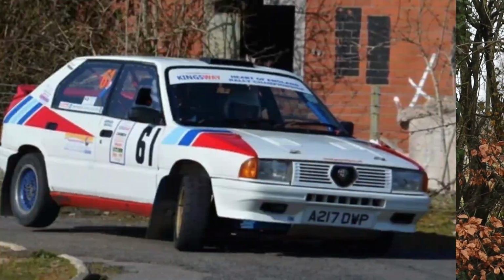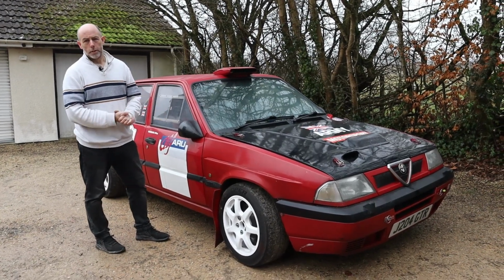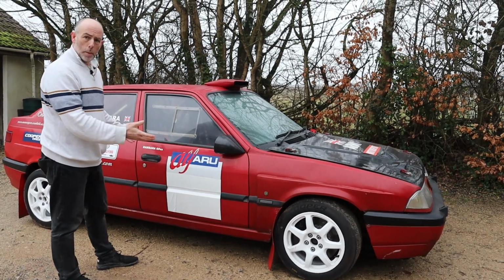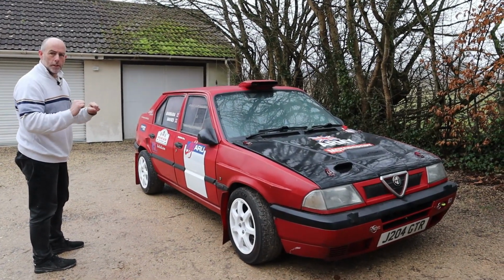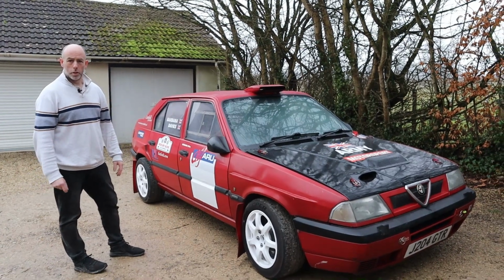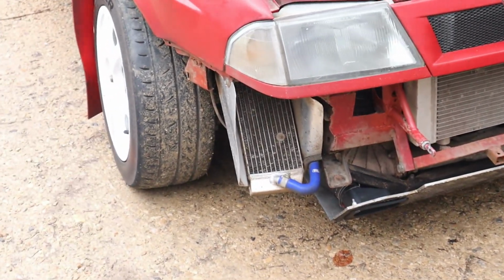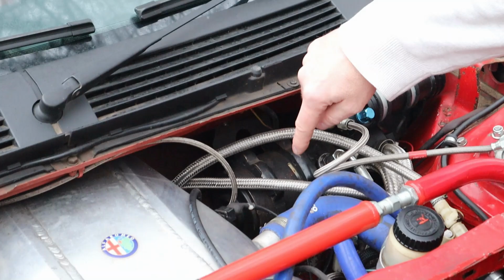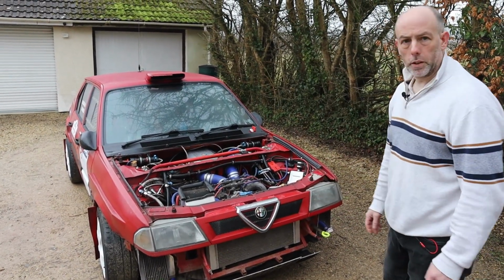Alfa 33 RALLY car with a difference...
We have an in-depth look at a very unique Alfa 33 rally car